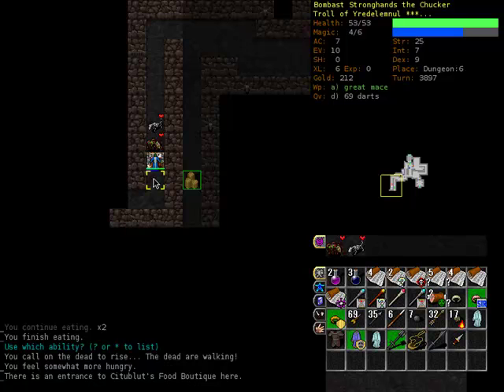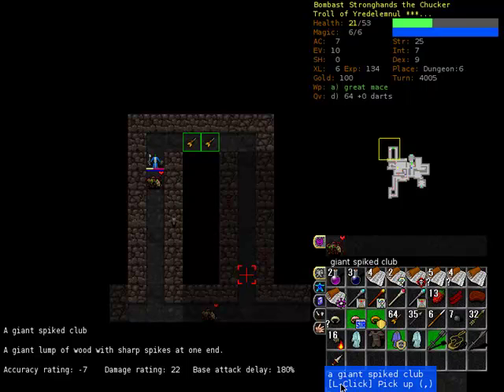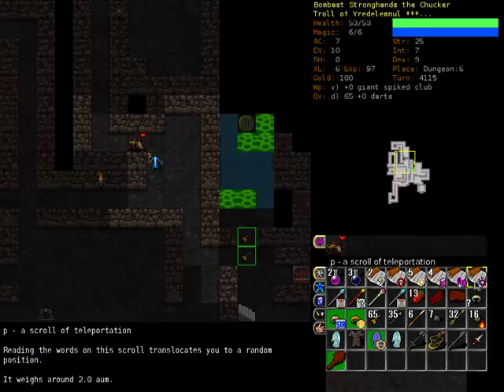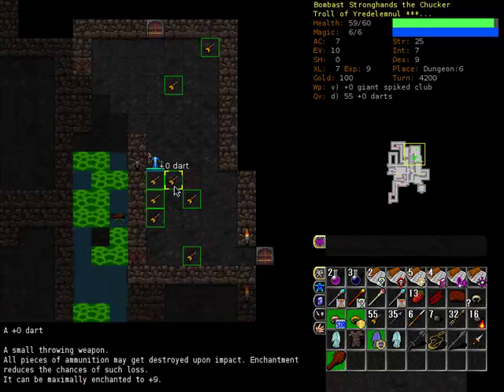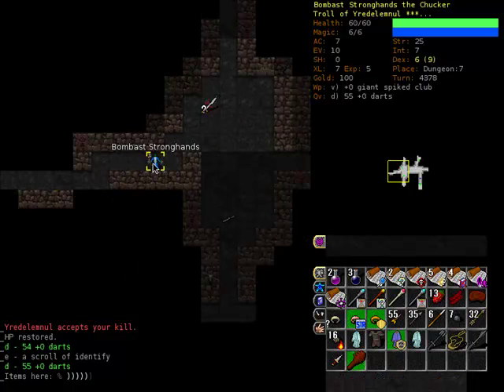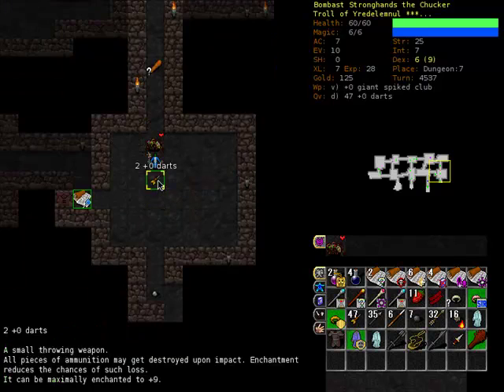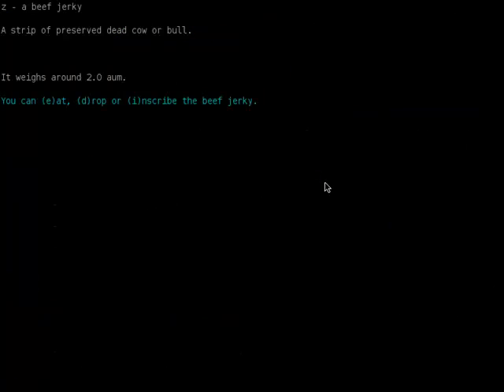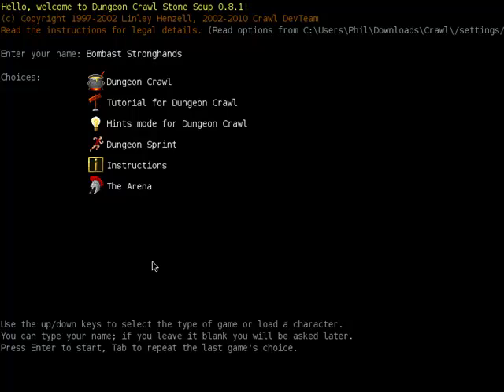Dungeon Crawl Stone Soup: Run 1; Part 4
GG, irony.